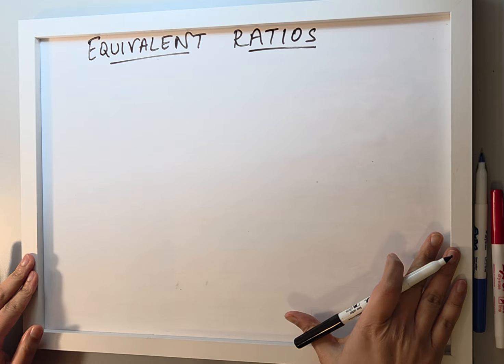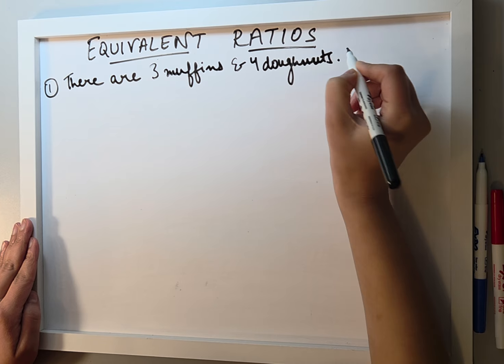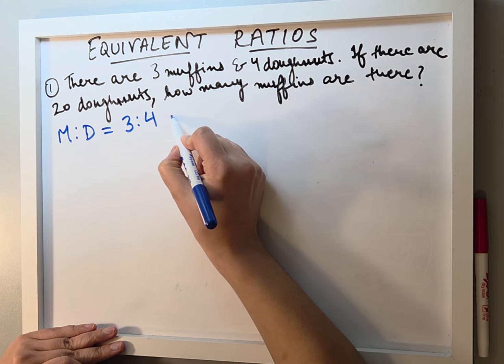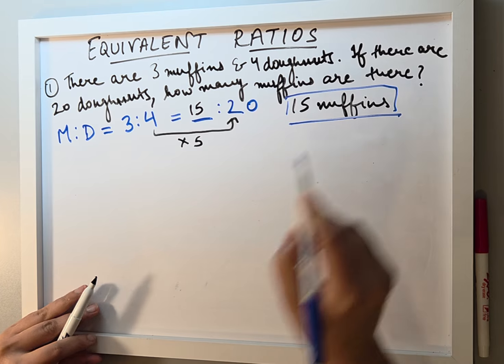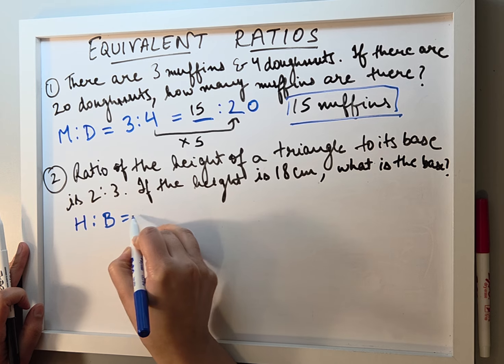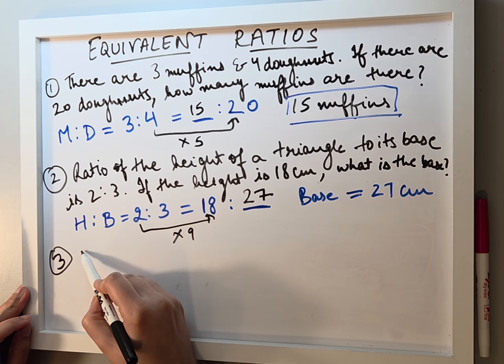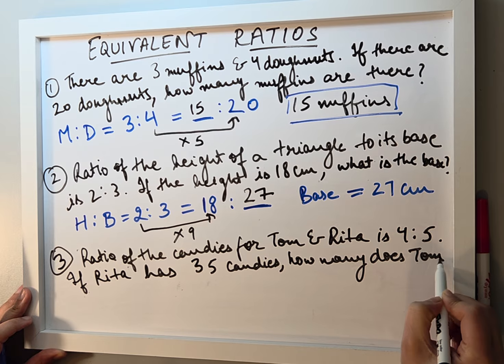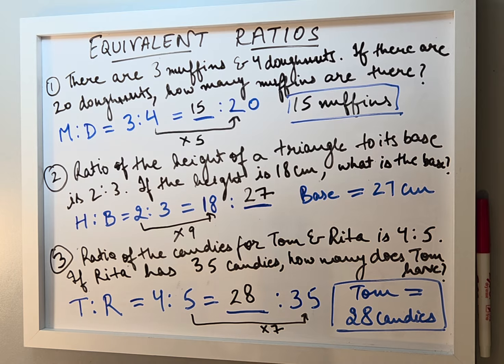Ratios Using Real-Life Examples - Ratios and Rates Part 6 - Grade 7 Maths